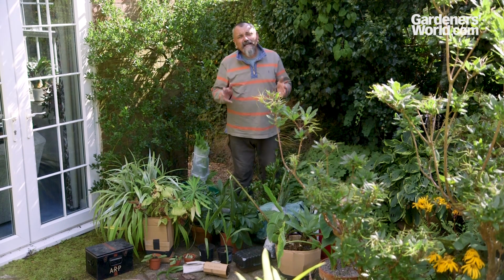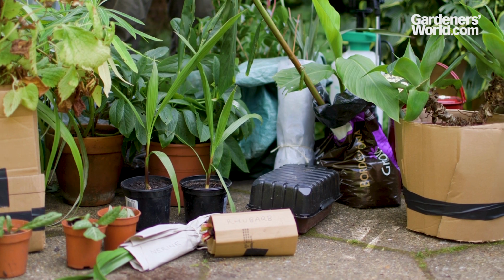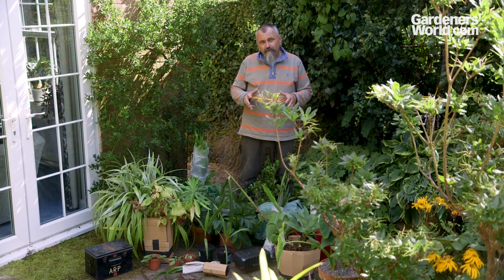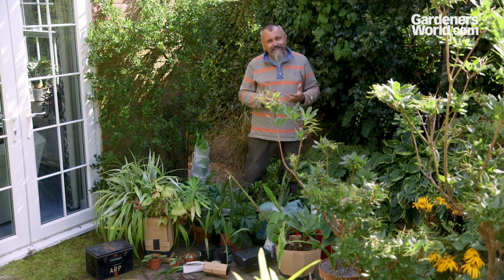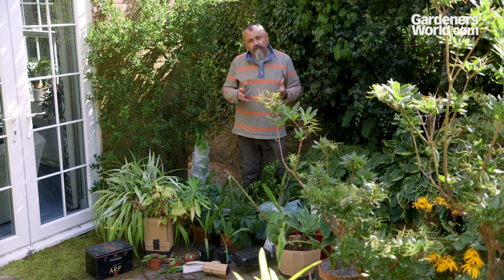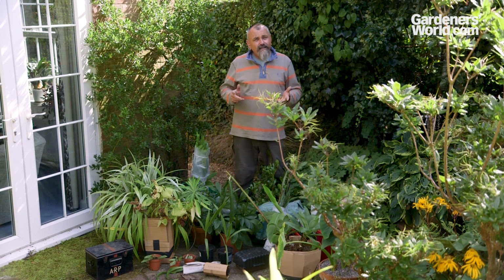Moving Your Garden - 10 - Move day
Moving day can be a stressful time for gardeners, but there are ways to make it easier. In this video, David Hurrion from BBC Gardeners' World Magazine provides practical advice on moving plants and garden items safely and efficiently.

He explains the importance of keeping plants in the shade and having a watering can and sprayer to hand.

 He also advises having someone to help with lifting heavier items, and to do a final check of the garden before leaving. Make your move day a success, with the help of David's video guide.